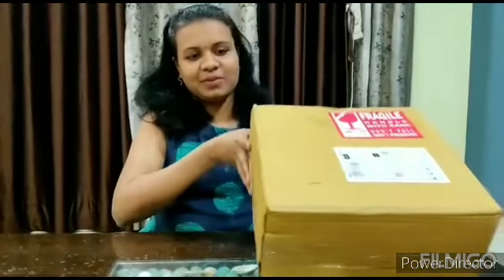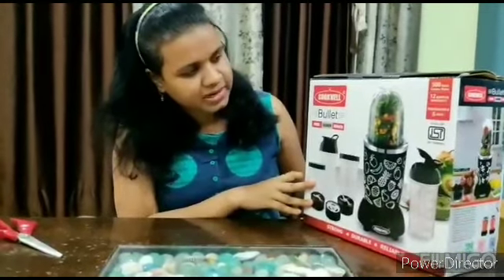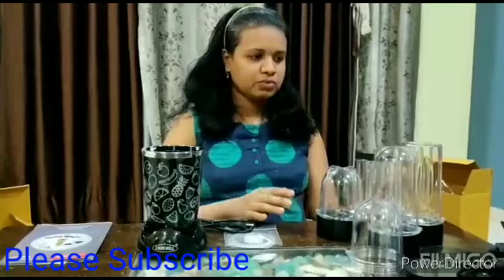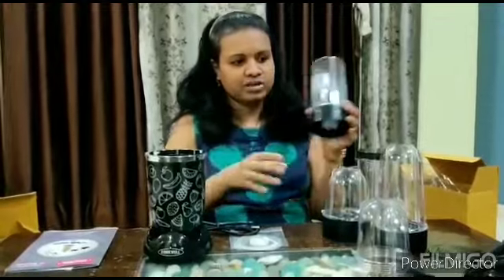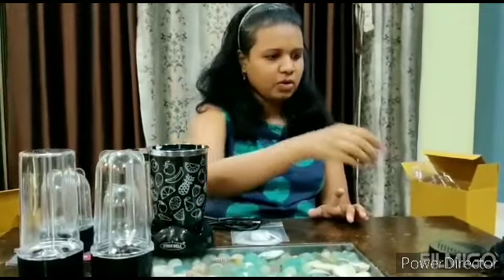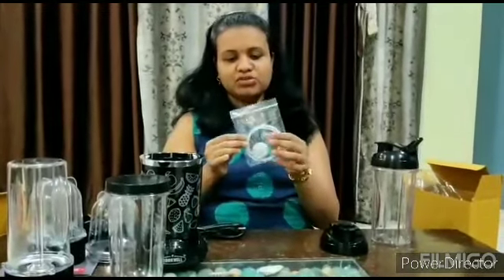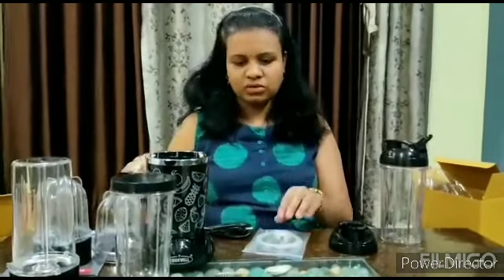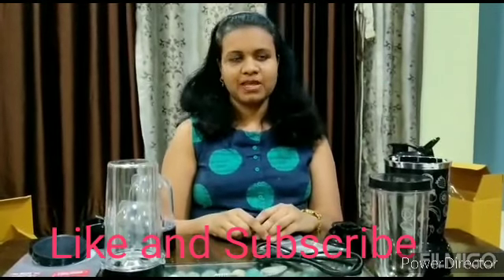Cookwell Bullet Mixer 500W l Unboxing lAmazon Shopping l Rina's Little World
Hi everyone,
Sharing the unboxing of cookwell mixer grinder.

Link to purchase